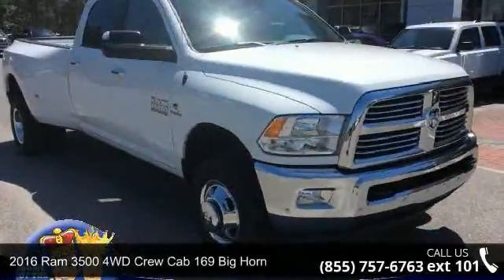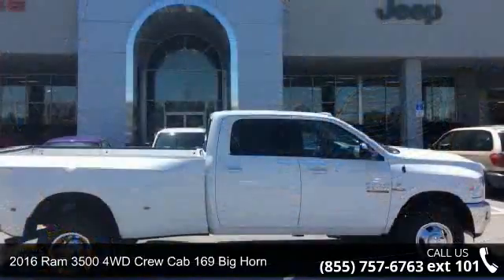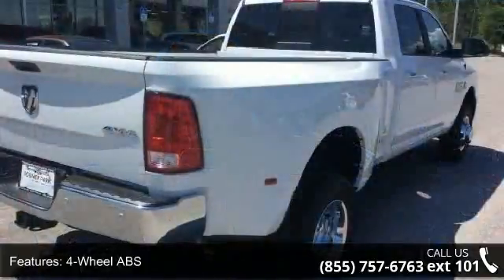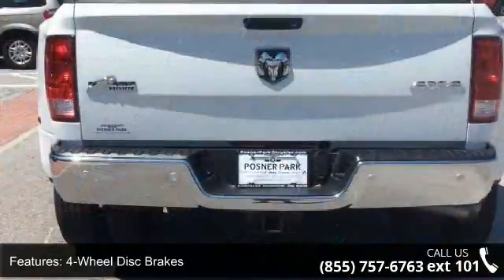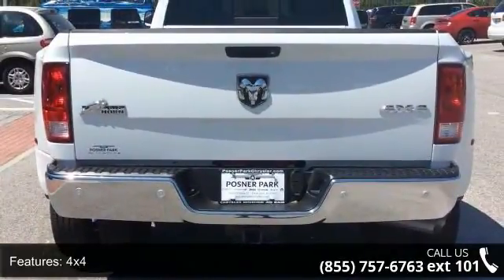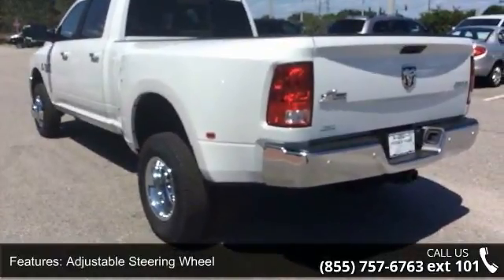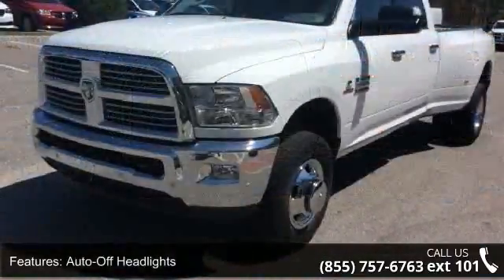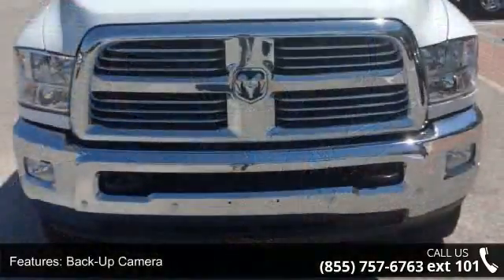2016 Ram 3500 4WD Crew Cab 169 Big Horn - Posner Park Chr...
Big Horn trim, Bright White Clear Coat exterior. Hitch, QUICK ORDER PACKAGE 2FZ BIG HORN, PARKSENSE FRONT/REAR PARK ASSIST SYST... 4x4, Turbo Charged Engine, Aluminum Wheels, TRANSMISSION: 6-SPEED AUTOMATIC 68RFE... CLICK ME!KEY FEATURES INCLUDE4x4, Trailer Hitch, Aluminum Wheels Privacy Glass, Keyless Entry, Child Safety Locks, Electronic Stability Control, Heated Mirrors. OPTION PACKAGESENGINE: 6.7L I6 CUMMINS TURBO DIESEL 5.5 Additional Gallons of Diesel, Cummins Turbo Diesel Badge, GVWR: 12,300 lbs, Current Generation Engine Controller, Diesel Exhaust Brake, Selective Catalytic Reduction (Urea), 180 Amp Alternator, RAM Active Air, QUICK ORDER PACKAGE 2FZ BIG HORN Engine: 6.7L I6 Cummins Turbo Diesel, Transmission: 6-Speed Automatic 68RFE, Big Horn Badge, Bright/Bright Billets Grille, Leather Wrapped Steering Wheel, Steering Wheel Mounted Audio Controls, Underhood Lamp, Big Horn Regional Package, DUAL REAR... read more